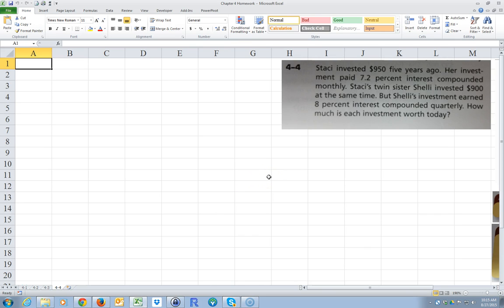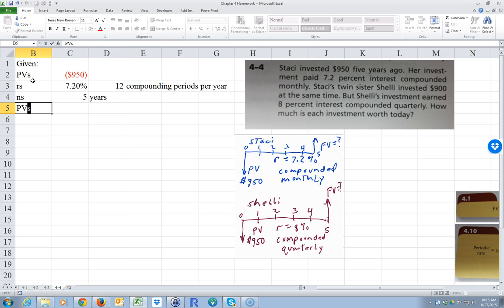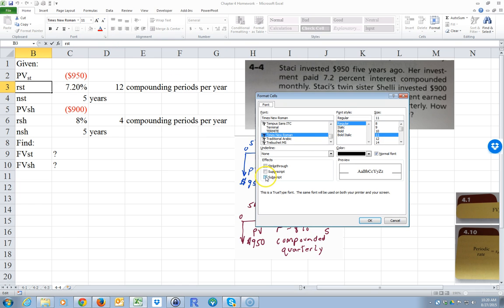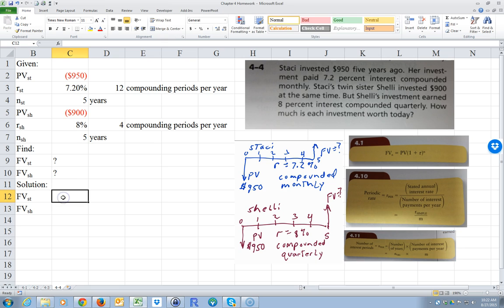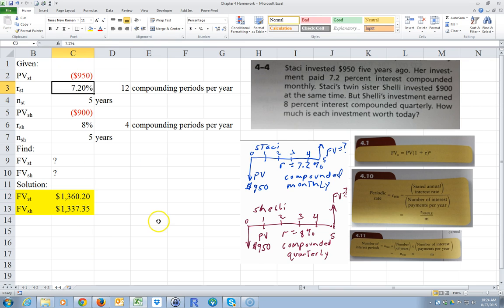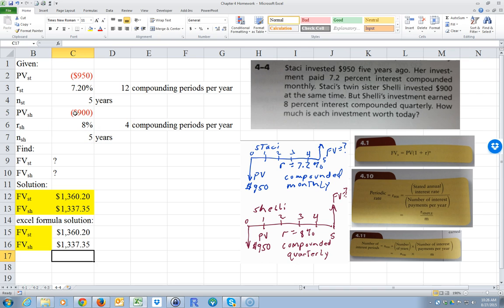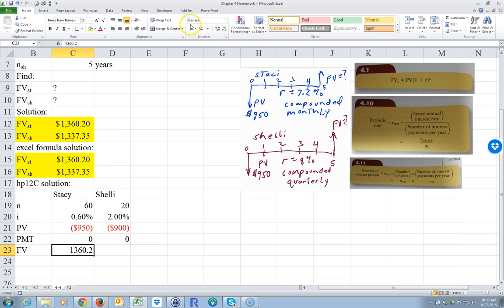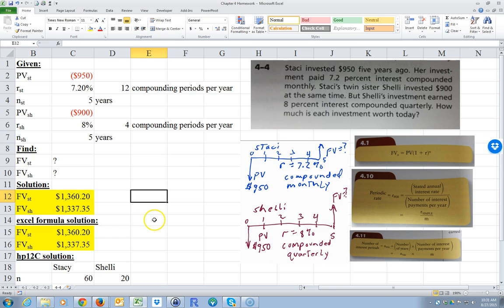Comparing two investments on Excel - different compounding periods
Use Excel, the equation, and the HP12C to compare two different investments with different compounding periods